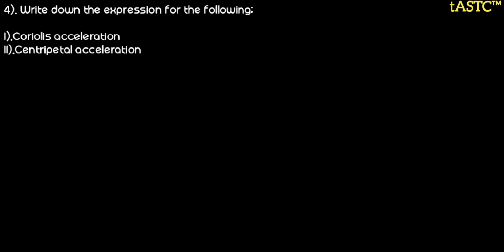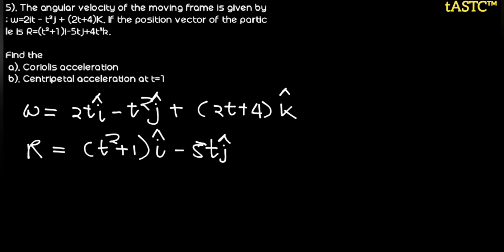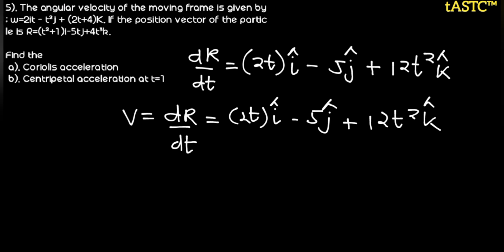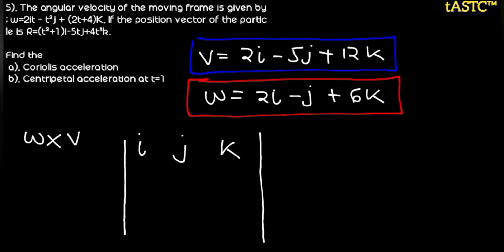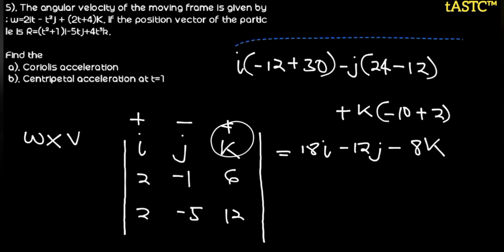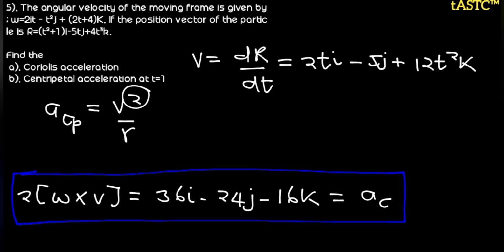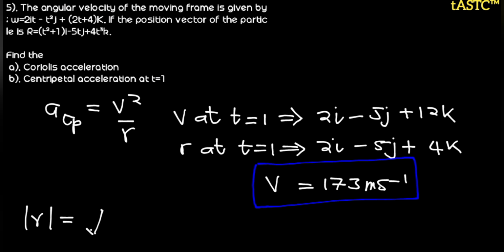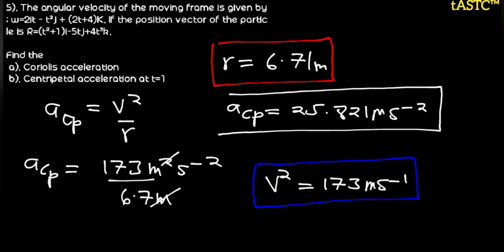How to Solve Problems Under Coriolis and Centripetal Acceleration.